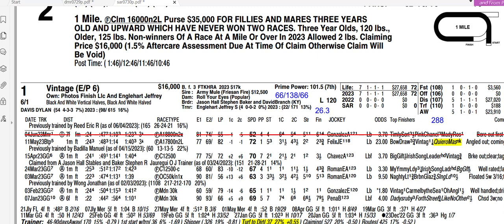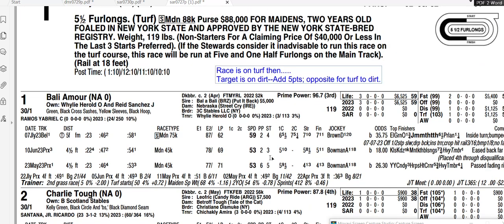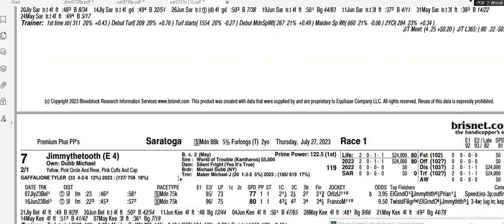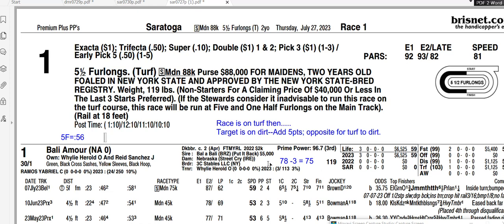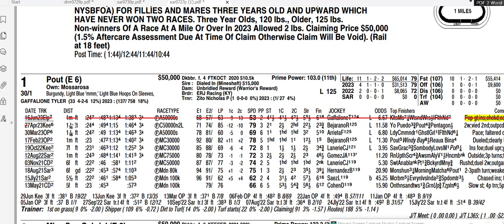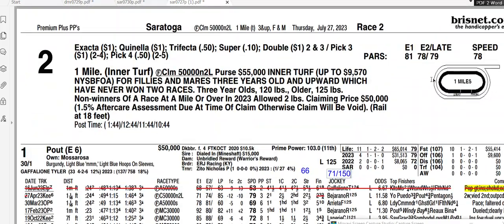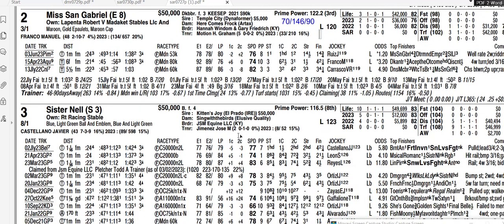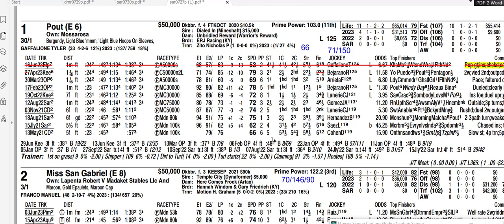Thorough Capping- Target Rating Adjustments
Adjusting target ratings to distance, surface and variant.